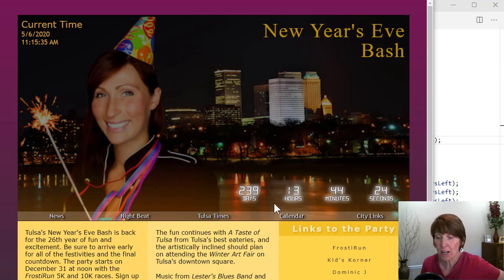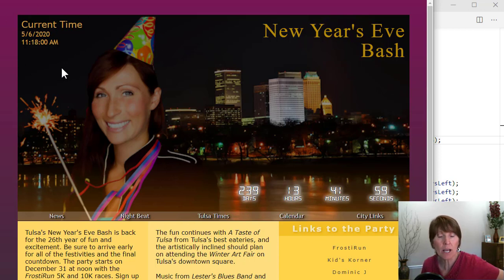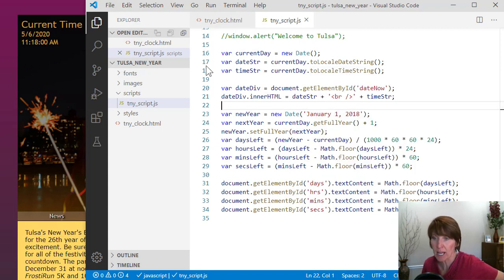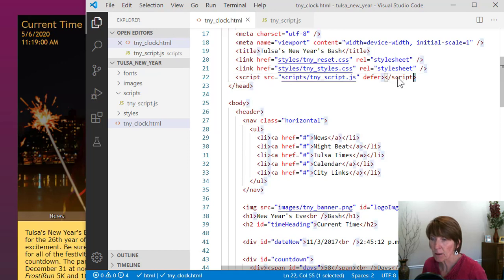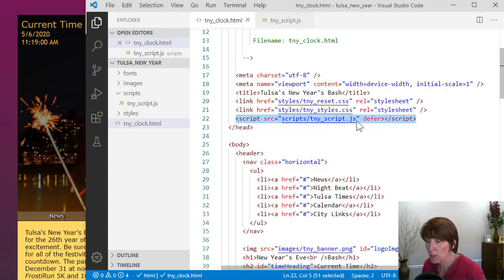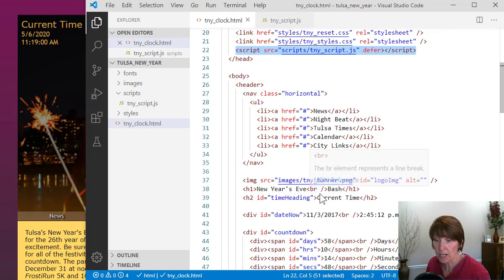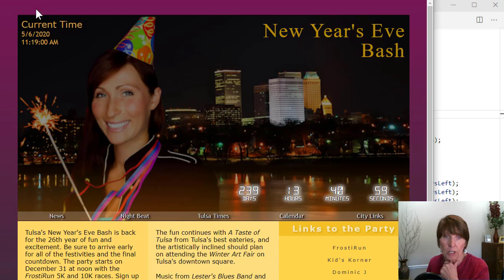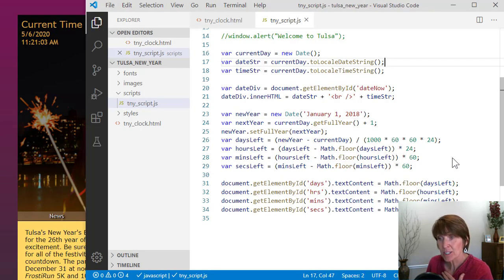When is JS Code Executed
Identify when our JS code is executed.